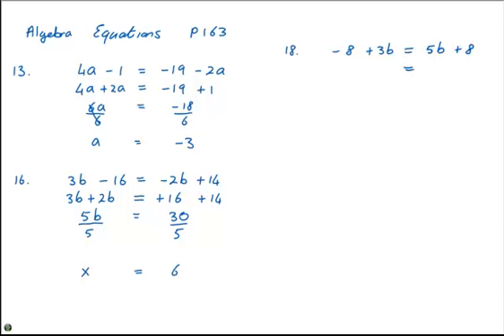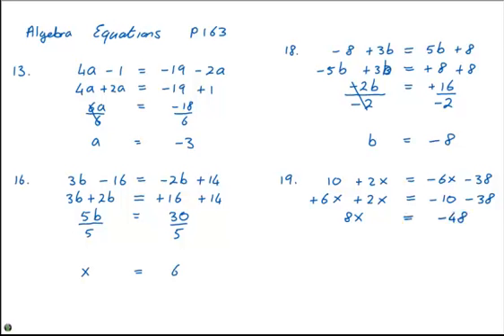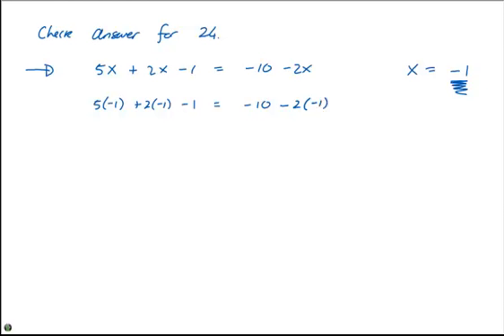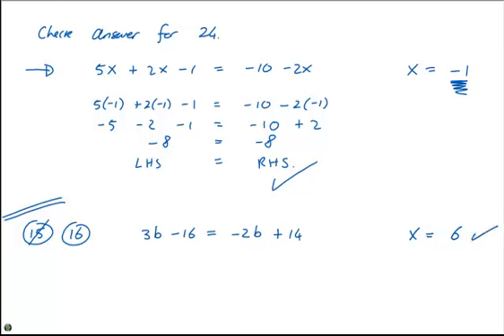1 algebra basic equns2